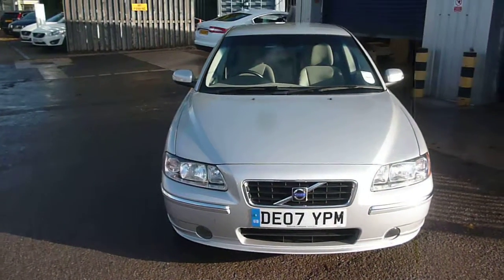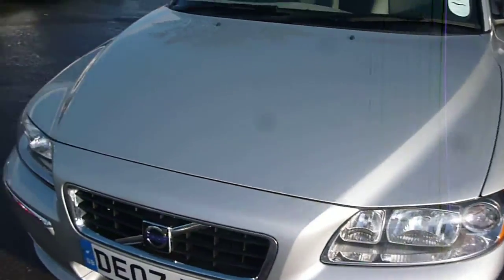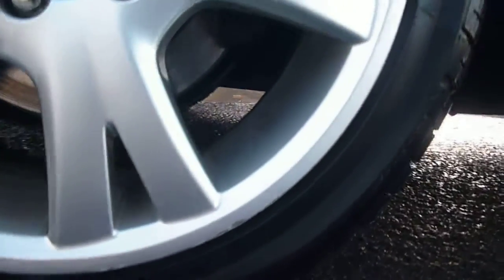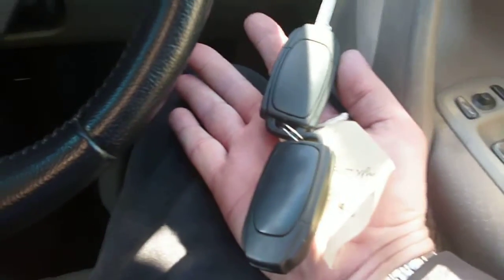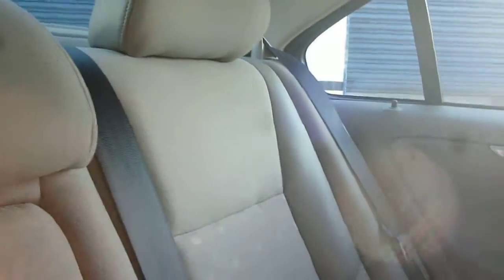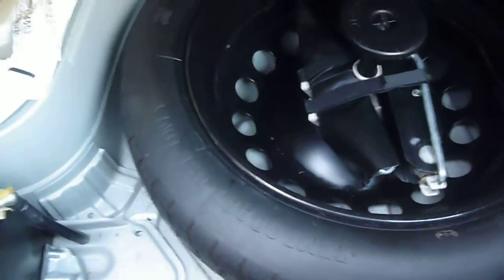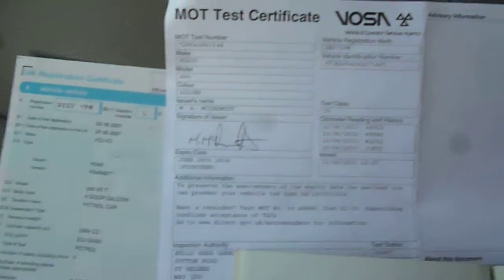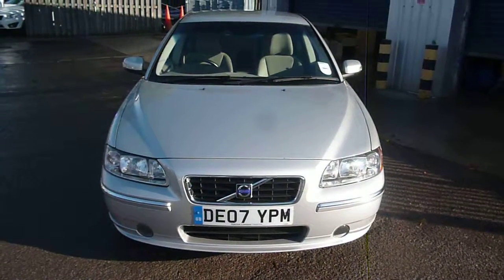dealerpx com VOLVO S60 DE07YPM